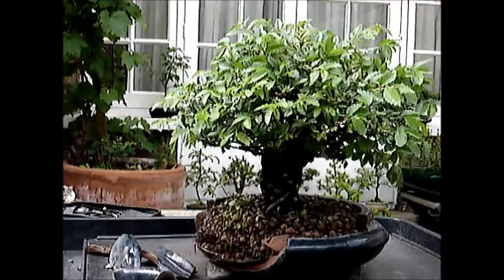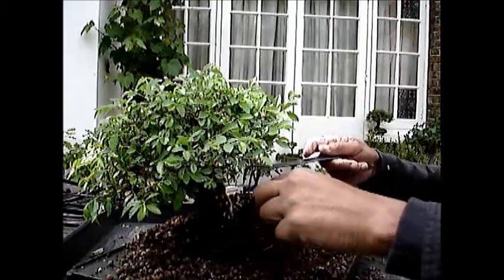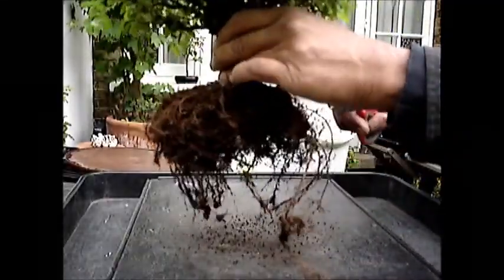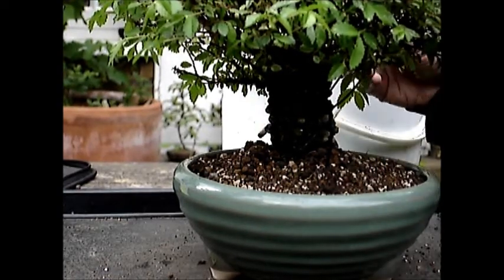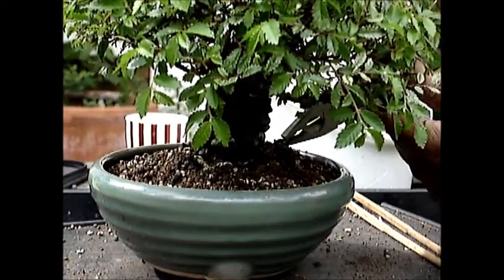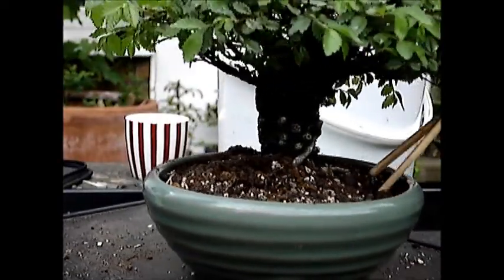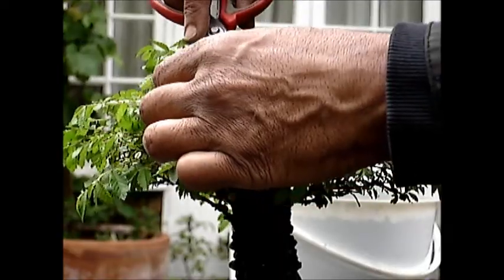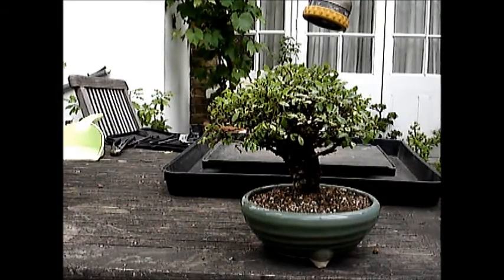Cork Bark Chinese Elm repotted and pruned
Cork bark Chinese Elm repotted and pruned.  The original blue round pot was broken, the tree is repotted in a round green pot and pruned.